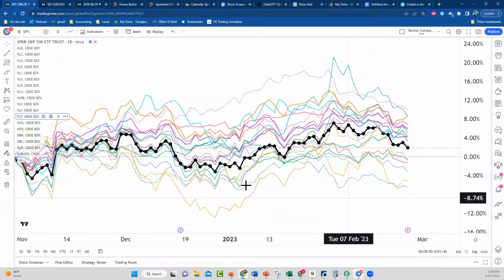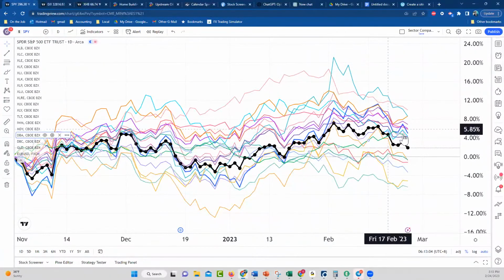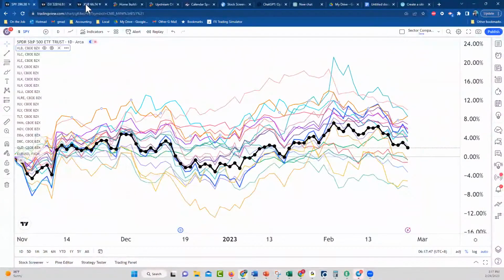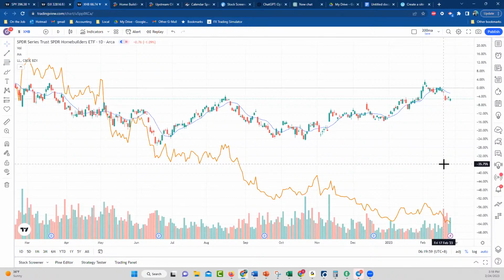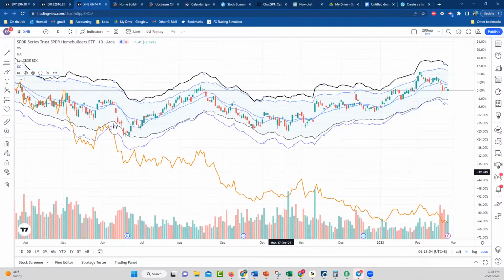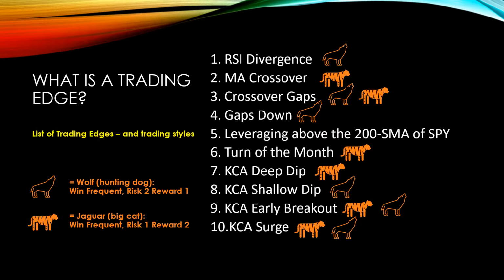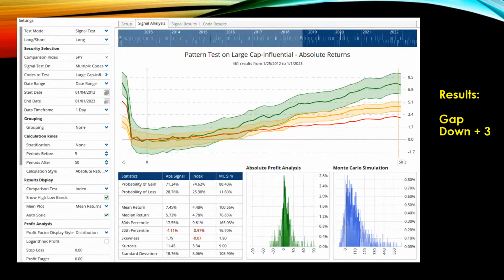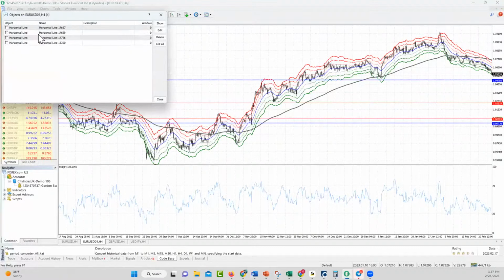Stocks this week with Gordon Scott CMT | Weekly Market Analysis [REPLAY]